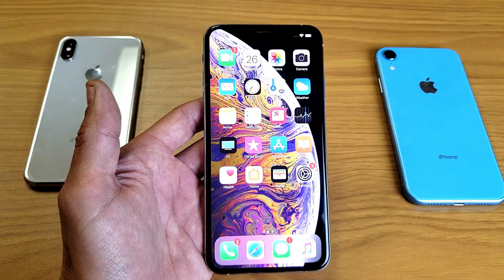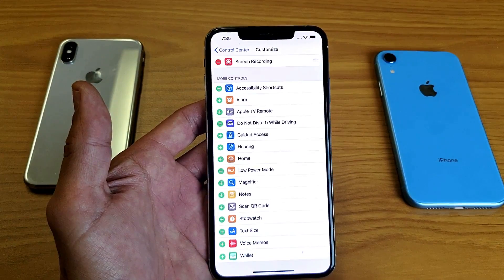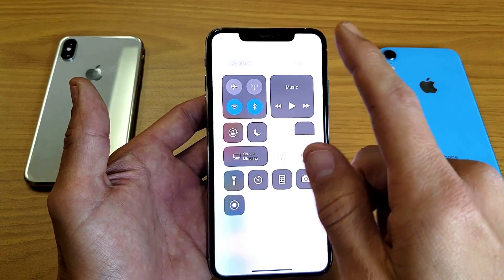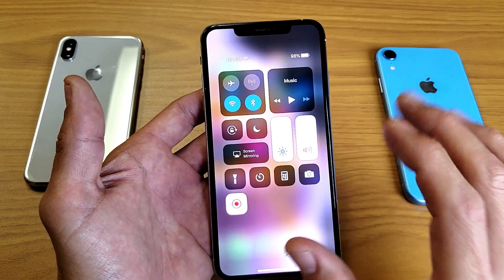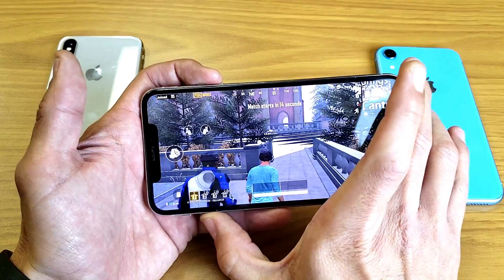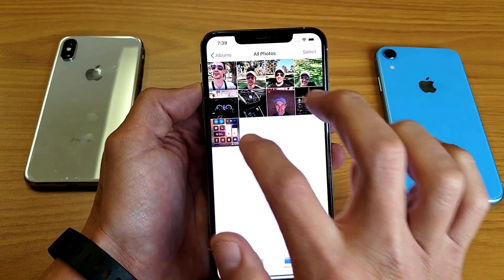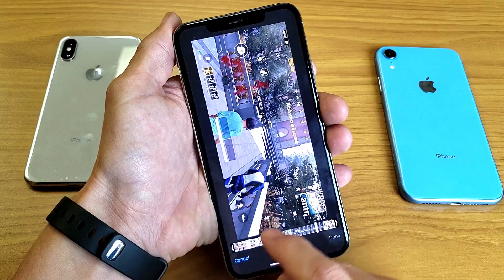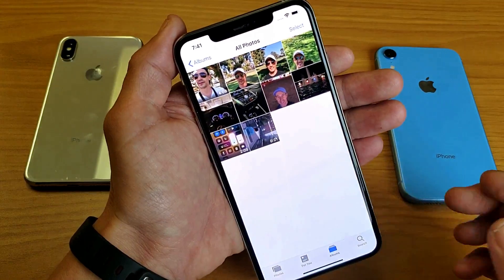iPhone X/XR/XS: How to Enable & Use Screen Recording Feature (with Microphone for Voice Over)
I show you how to enable and use the built-in screen recording function on the Apple iPhone X, XR, XS, and XS Max. The is a great feature if you want to send somebody a quick video tutorial showing how to get to a certain setting on the iPhone, or maybe you want to record some of your gaming footage. You can also enable the microphone so you can record the audio from the phone as well as you speaking. For instance if you are playing a game you can hear the game coming from the phone and also you can record you talking (voice over) as well.

Apple iPhone XS
Apple iPhone XS Max
Apple iPhone X
Apple iPhone XR